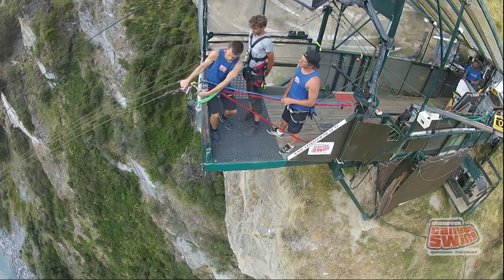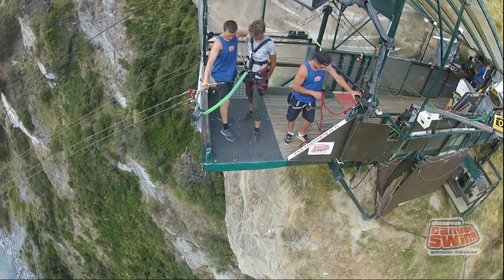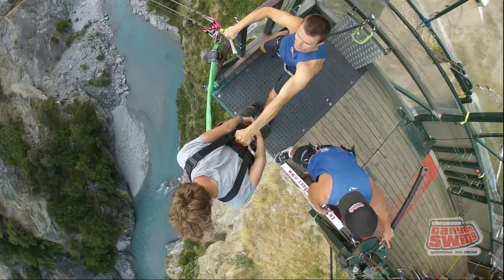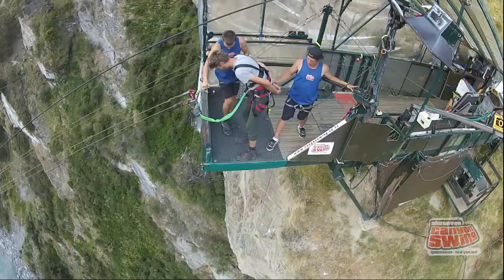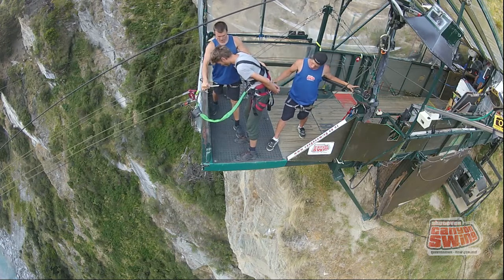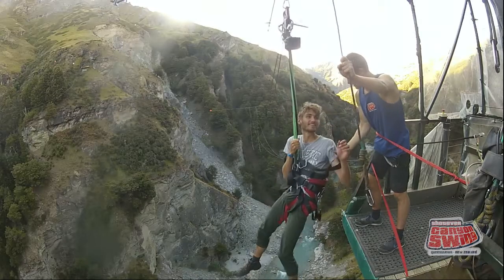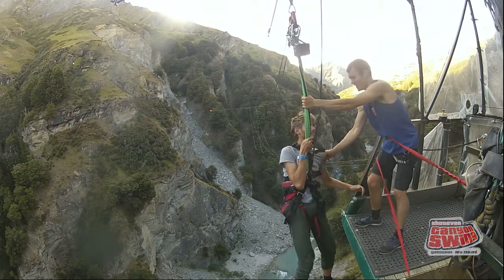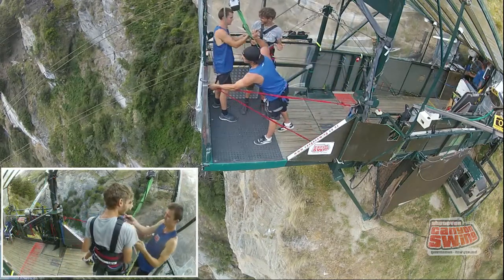Quentin Rufin - Queenstown Canyon Swing - Pin Drop Jump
My Second jump! the scariest so far!